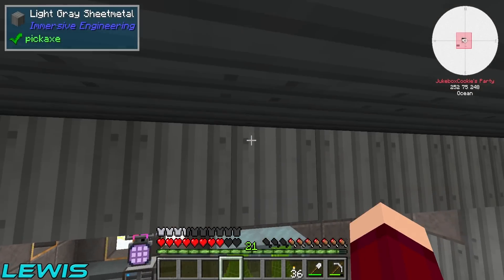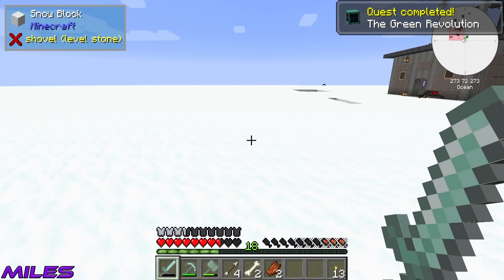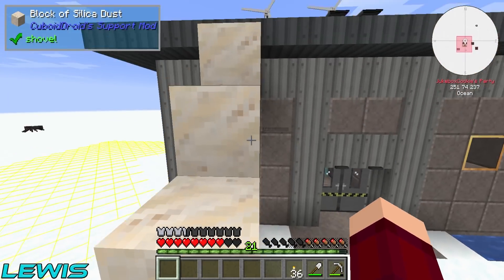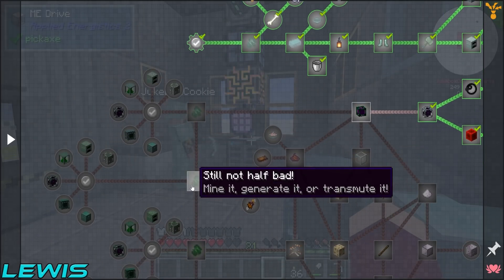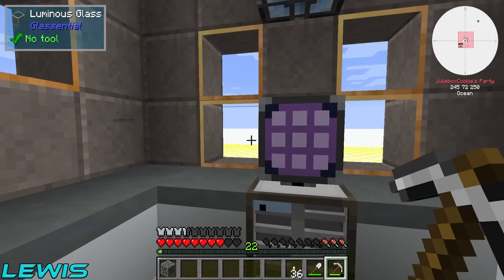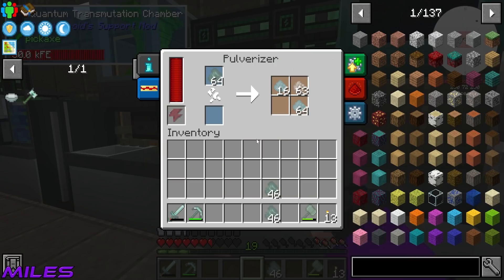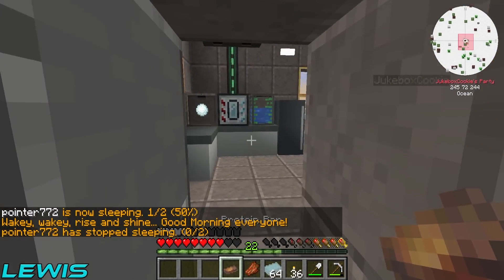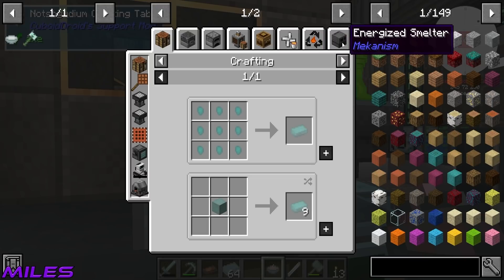RECYCLING ADVANCED MACHINES & MAKING PROTEIN POOP! Cuboid Outpost EP2 | Modded Minecraft 1.16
In this New Cuboid Outpost episode, Lewis and Miles Start by destroying there Advanced Solar Generators, so that they can get Redstone from it. After doing that they then have to take apart there ME System and use the parts to make a Quantum Transmutation Chamber, which allows them to start upgrading there Notsogudium Chunk and allows them to make the Protein Poop.

About Cuboid Outpost Modpack:
You're stranded on a barren planet, life as you knew it has come to an abrupt end, and you need to recreate civilization. There are a few twists and turns along the way of course! You start off at Cuboid Outpost 42, with minimal supplies but some decent equipment, only to find out that the Science Division at Cuboid Corp (tm) have accidentally started a chain reaction that very shortly will bring about the total annihilation of your home planet. Effectively, you're stranded! Luckily there was just enough time for your supervisor to put together a digital survival guide to help you survive, restart life, and even travel to new dimensions. It'll involve a bit of hard work, but you're up to the task, right?